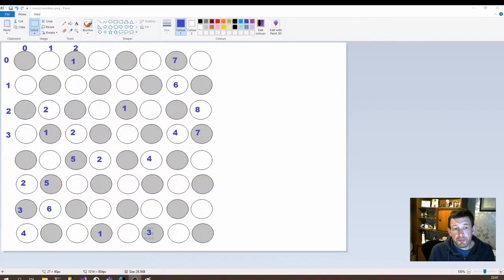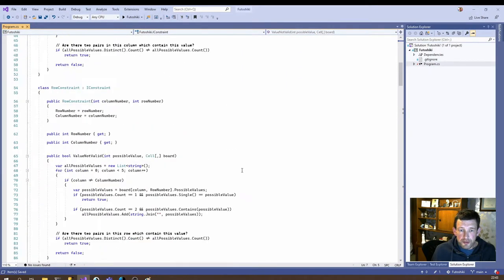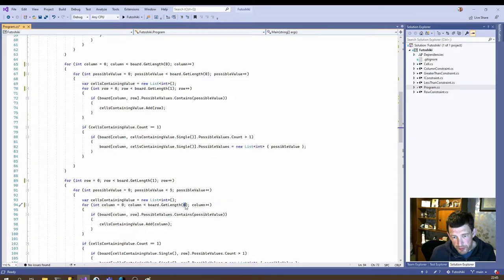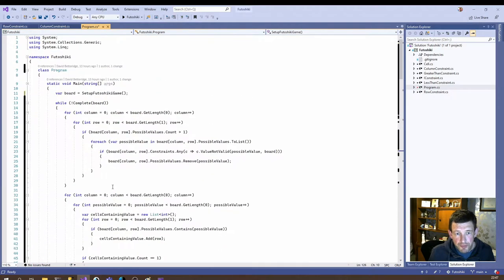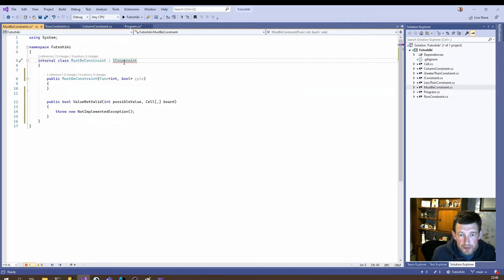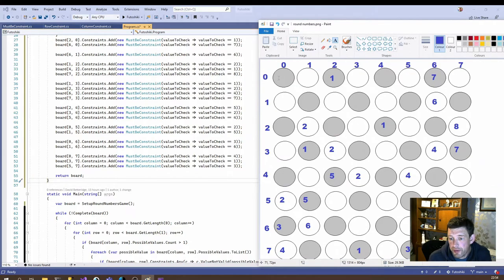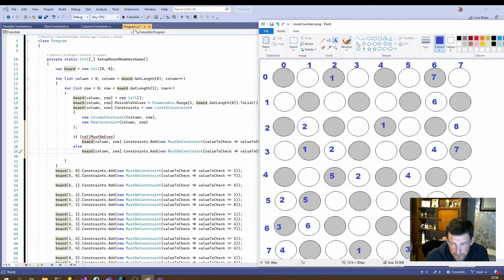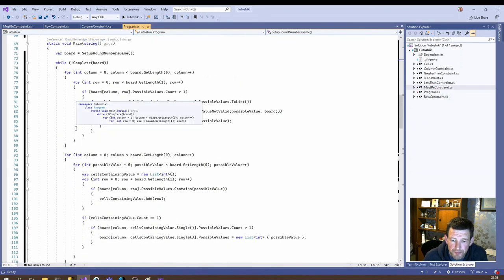A easy change to our C# Futoshiki solver turns into a solver for "RoundNumber" puzzles.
In this video I extend the solver I wrote in my previous video for Futoshiki puzzles to also solve "RoundNumber" puzzles.